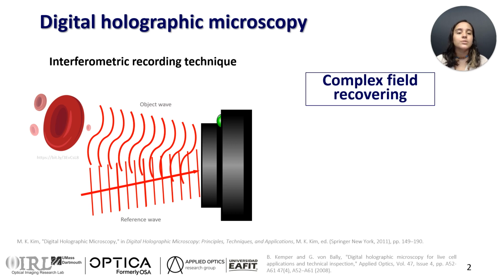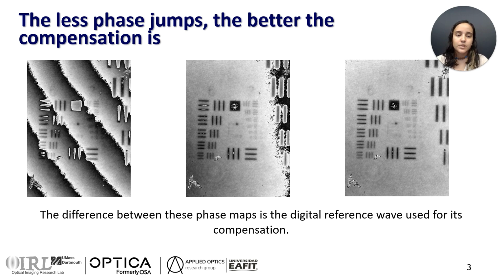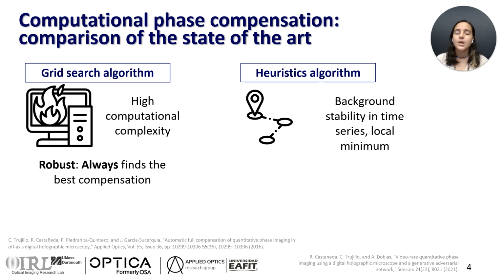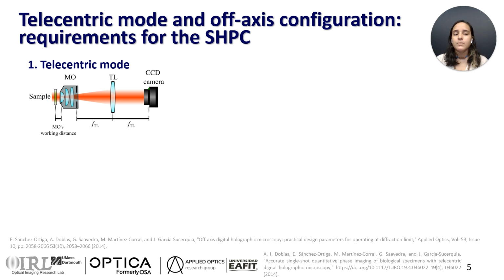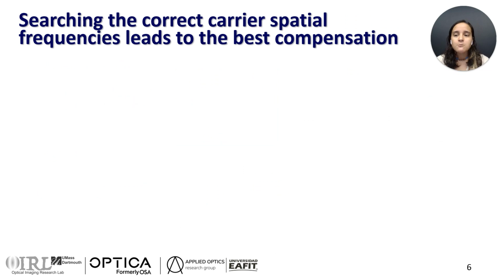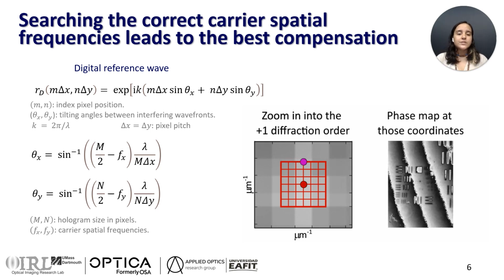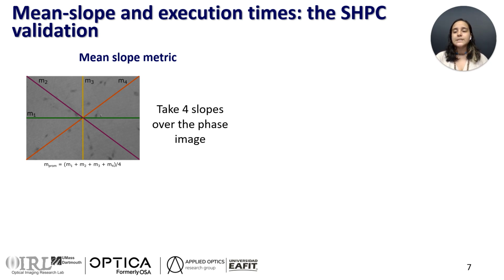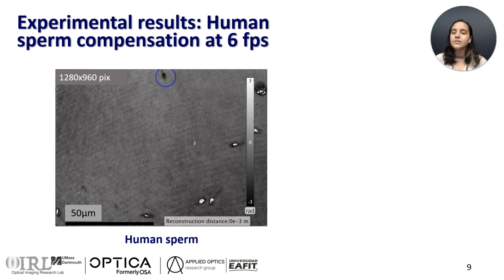Accurate phase compensation in Digital Holographic Microscopy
This video presents a semi-heuristic approach to provide accurate phase images in off-axis DHM systems. The work has been published in Optics and Lasers in Engineering,